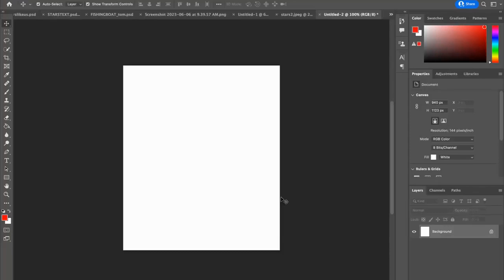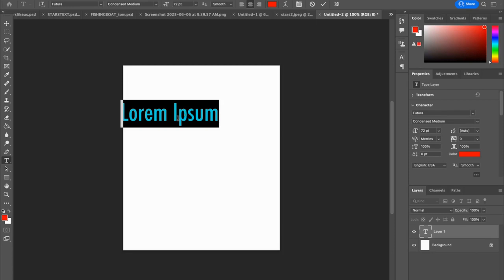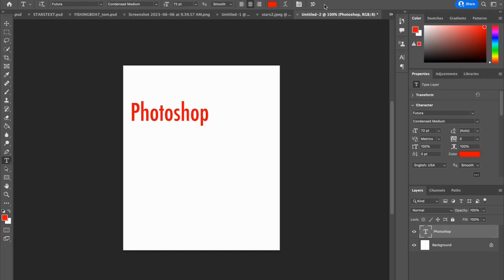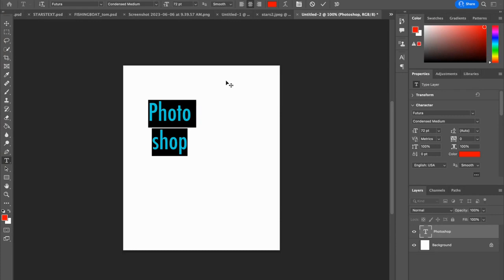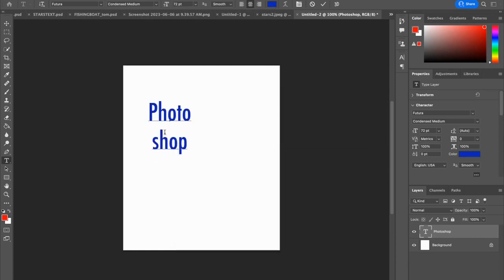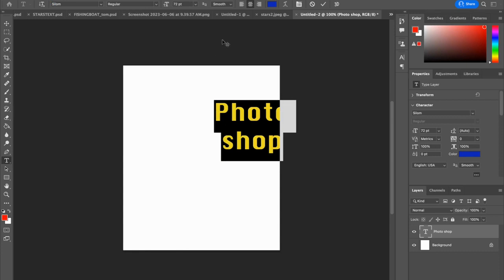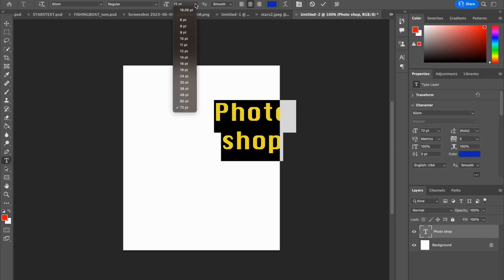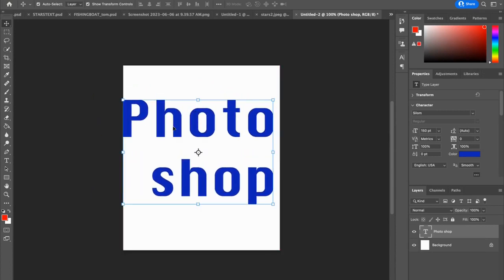Photoshop Basic Text